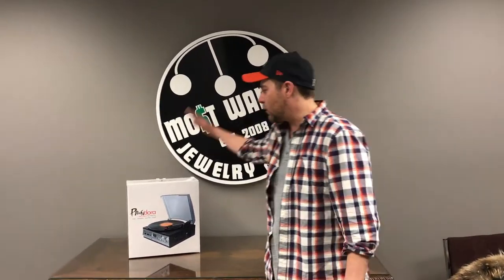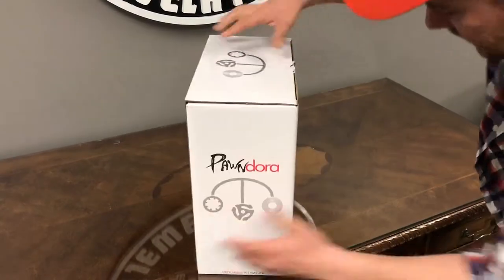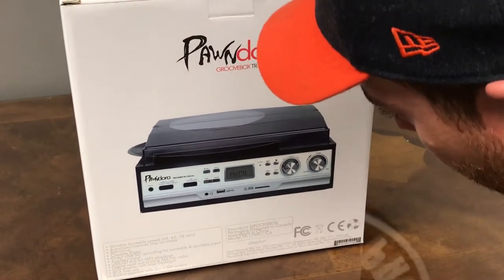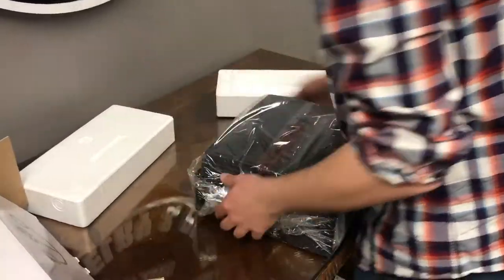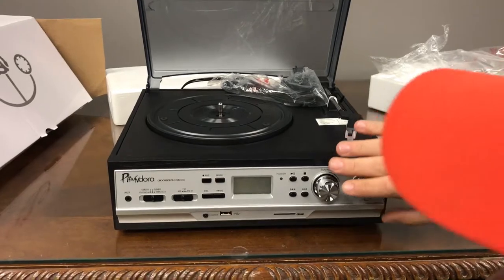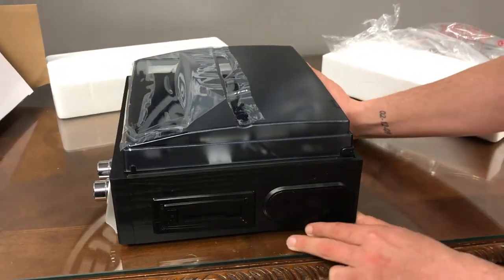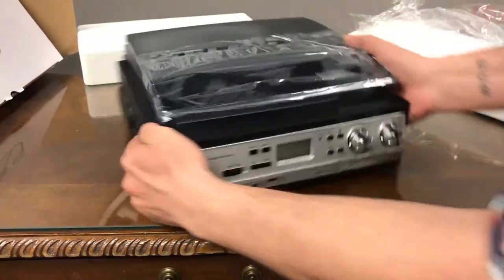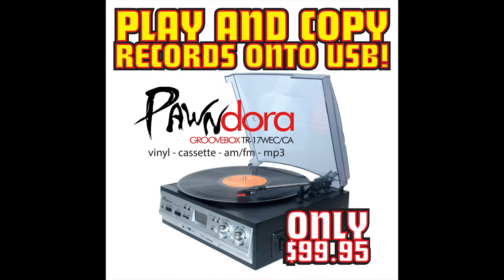MOST WANTED PAWNDORA GROOVEBOX RECORD/CASSETTE/MP3 PLAYER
The Pawndora Groovebox is available at all 3 Most Wanted locations in the maritimes (Charlottetown, Summerside and Bridgewater).  Play: Vinyl (33, 45, 78), Cassette, MP3 and record directly from cassette or vinyl onto a USB stick or SD card.  With built in speakers, The Pawndora Groovebox is ready to go as soon as you open the box!